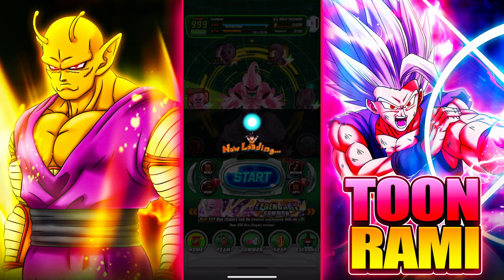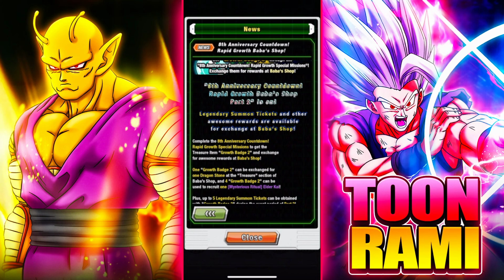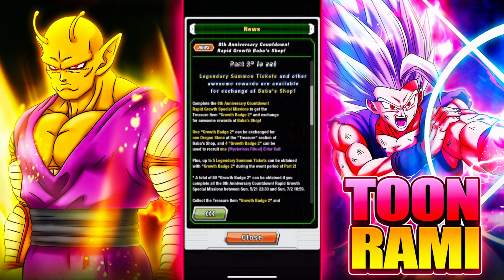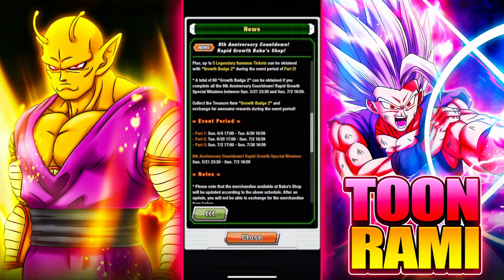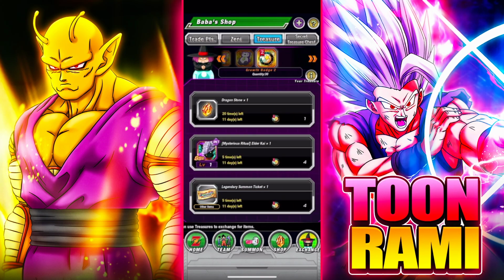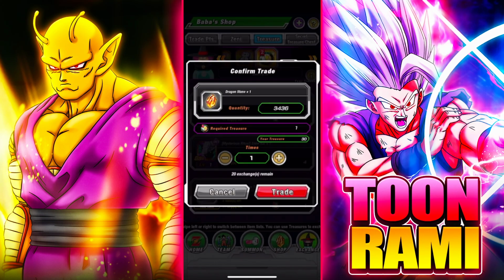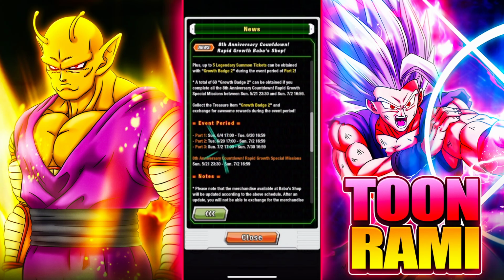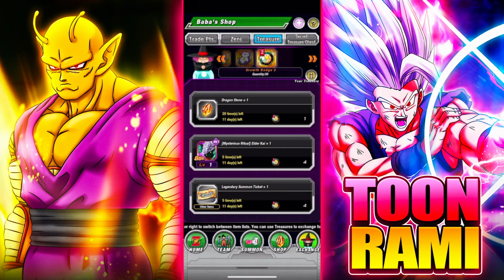QUICK! GET YOUR 20 *FREE* STONES! 8 Year Countdown Growth Badge Baba Shop Update | DBZ Dokkan Battle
Video Title: QUICK! GET YOUR 20 *FREE* STONES! 8 Year Countdown Growth Badge Baba Shop Update | DBZ Dokkan Battle

Images & Sources:
Dokkan API